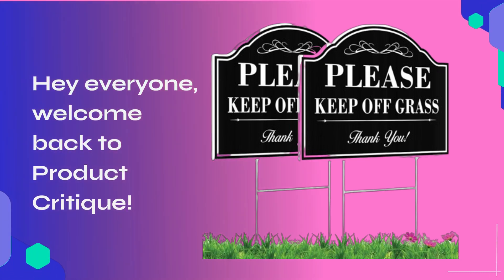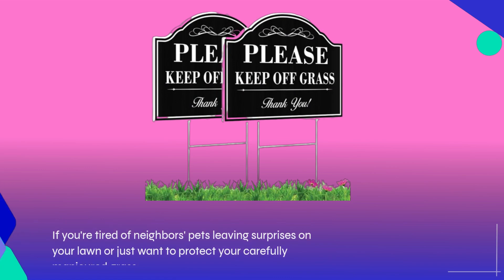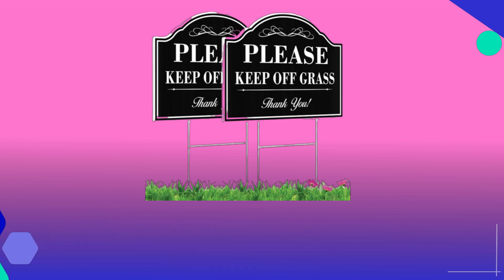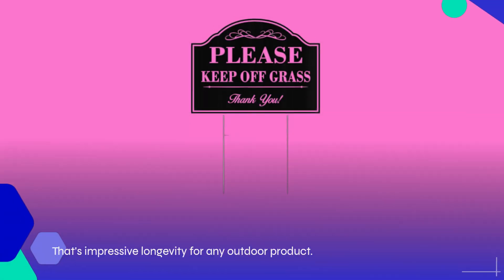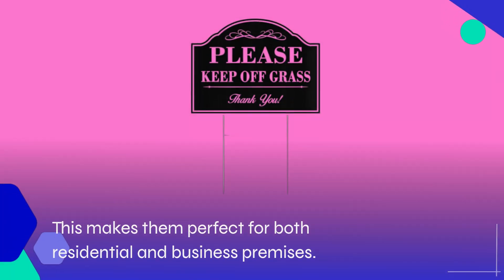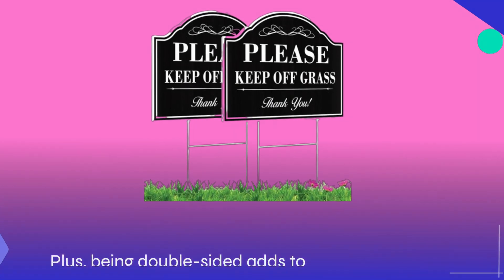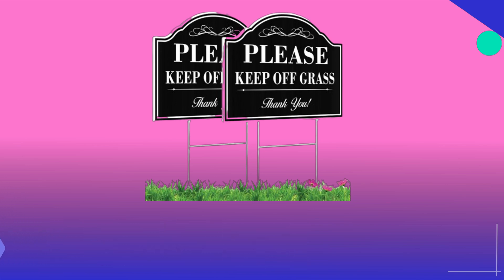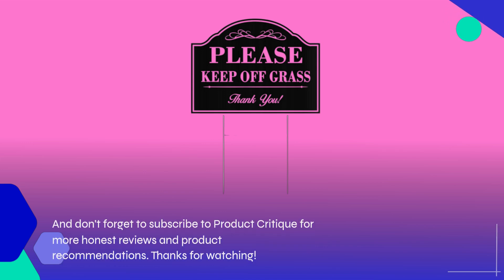🚫 DIESOTT Keep Off Grass Sign with Stakes | Best Keep Off the Grass 🚫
Amazon Product Name : DIESOTT Keep Off Grass Sign with Stakes

Looking for a stylish way to keep your lawn pristine? Discover the best "Keep Off the Grass" options in our latest video! We review the top designs and features of the best "Keep Off the Grass" signs, focusing on visibility, durability, and design. Whether you want to protect your garden or add a touch of personality to your outdoor space, our guide to the best "Keep Off the Grass" will help you find the perfect solution. Watch now to see why the best "Keep Off the Grass" is essential for maintaining a beautiful and well-kept lawn!